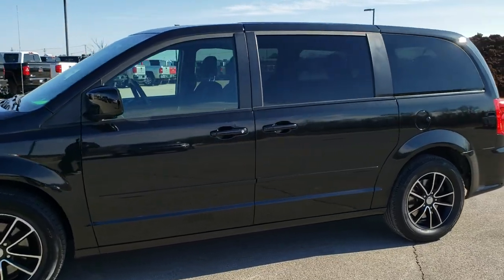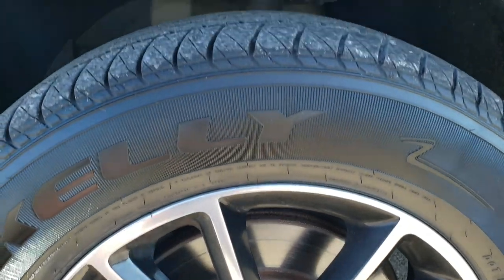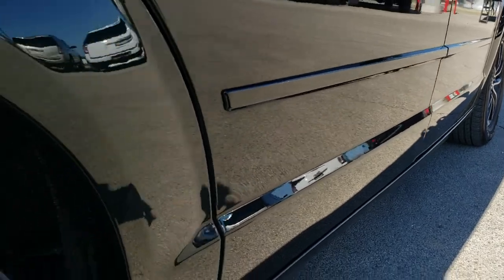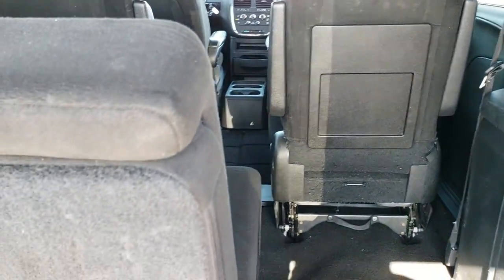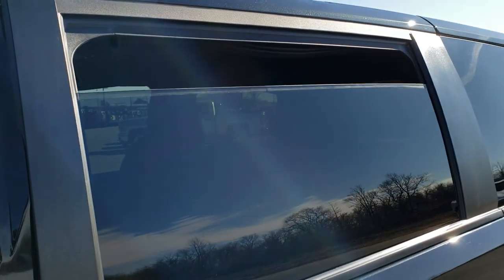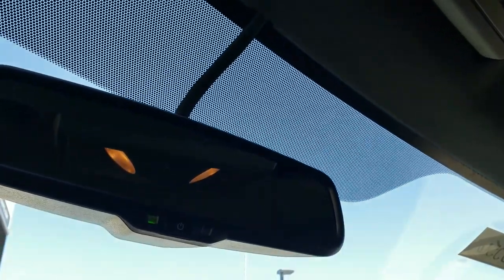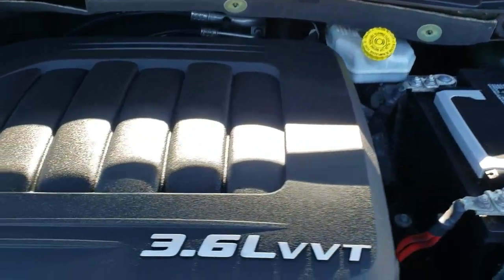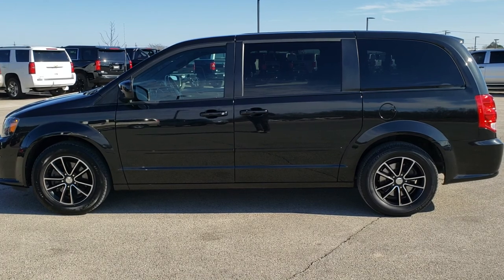2015 DODGE GRAND CARAVAN SE PLUS BLACKTOP USED MINIVAN WALK AROUND REVIEW 10556 SOLD! SUMMITAUTO.com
This 2015 DODGE GRAND CARAVAN SE PLUS BLACKTOP MINIVAN is the vehicle we did walk around review of today.

Thank you for checking out this video of this 2015 DODGE GRAND CARAVAN SE PLUS BLACKTOP MINIVAN

STOCK: 10556
PRICE: $12,992
MILES: 58,674
MAKE: DODGE
MODEL: GRAND CARAVAN
VIN: 2C4RDGBG0FR660035
LOCATION: FOND DU LAC OSHKOSH WISCONSIN, 54937 TRUCKS ON 41

CLEAN TITLE HISTORY! 3.6 Liter DOHC V6 Pentastar Engine, 283 Horsepower, Four Door with Two Manual Sliding Side Doors, SE Plus Package, Stow 'N Go Seating Stow-N-Go, Blacktop Edition, Automatic Transmission Center Console Shifter, 6 Speed Automatic Transmission with Optional Manual Tap Shift, Front Wheel Drive FWD, Non Smoker, Black Ebony Cloth Seats, Captains Chairs, 2nd Row Quad Seating Quads, 3rd Row Seats Bench Seating, Seven Passenger 7, Fold Flat Third Row Seats, Heated Power Mirrors, Electronic Stability Control Traction Control ESC, Painted and Polished Aluminum Rims Premium Wheels, Four Wheel Disc Brakes, AM / FM Radio Tuner, Sirius/XM Satellite Radio Capabilities Sirius / XM, CD Player, U Connect Hands Free Bluetooth Hands-Free Phone System Blue Tooth, Auxiliary MP3 Jack Portable Audio Connection, Keyless Entry System, Manual Raise Rear Gate, Rear Window Defroster, Adjustable Height Seatbelts, Driver and Passenger Front Air Bags, L.A.T.C.H. Child Safety System, Side Curtain Air Bags SRS Safety Restraint System, 2nd Row Power Windows, Multi-Function Steering Wheel Controls, Mileage Display, Outside Temperature Display, Dual Multi-Zone Climate Control , Rear Air Controls, Factory Floormats, Black Dash and Door Trim, Air Conditioning AC, Cruise Control, Power Locks, Power Windows, Tilt Steering Wheel, Automatic Headlights Autolamp, Side Rear Window Power Vents, Brilliant Black Crystal Pearlcoat, CLEAN AUTOCHECK! Very very clean inside and out! This is one of the sharpest 2015 Dodge Grand Caravan minivan vehicles we have ever had on our lot! Make your move before this super clean mini van is gone!

STOCK: 10556
PRICE: $12,992
MILES: 58,674
MAKE: DODGE
MODEL: GRAND CARAVAN
VIN: 2C4RDGBG0FR660035